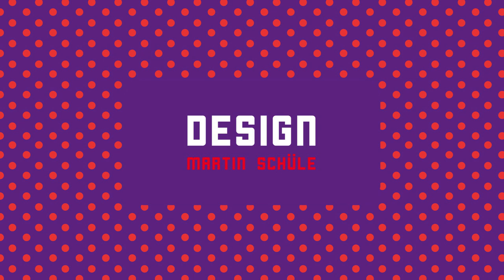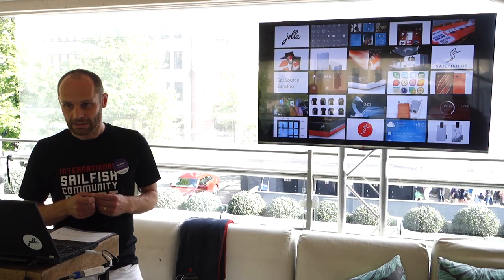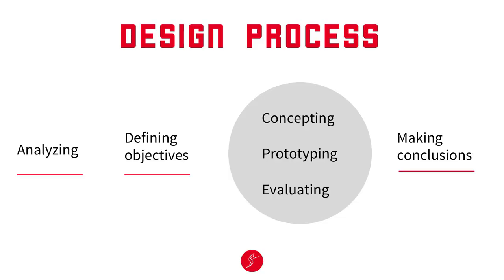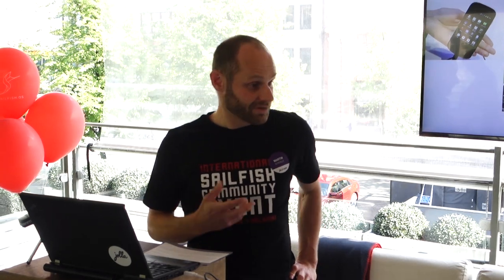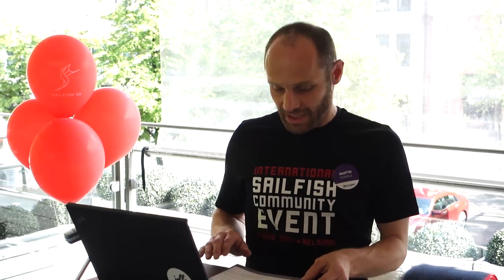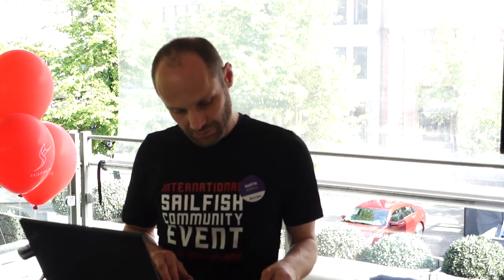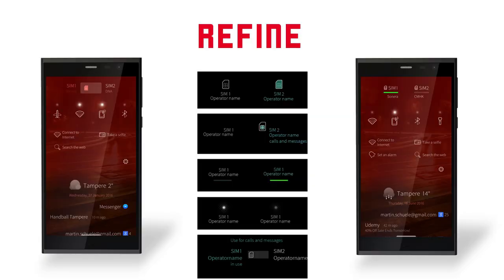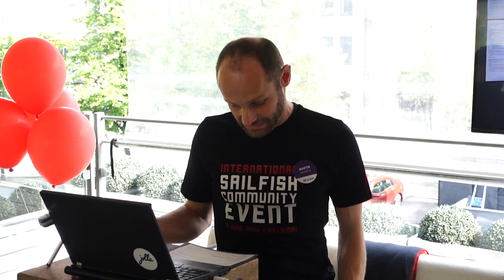Sailfish OS workshop: Design - Martin Schüle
International Sailfish Community Event 2016:

Jolla's Chief Designer Martin Schüle held a workshop for the Sailfish community at the International Sailfish Community Event in Helsinki on June 17, 2016.